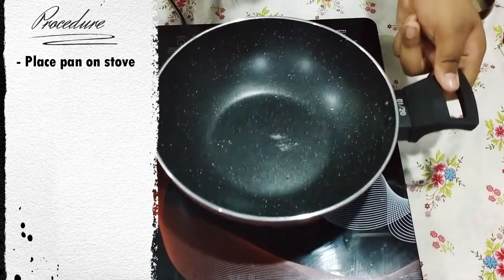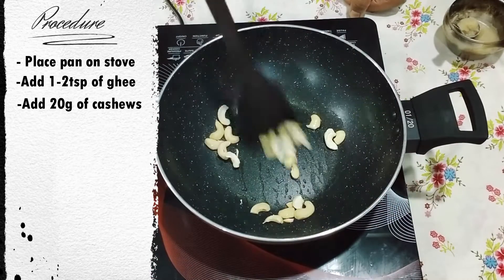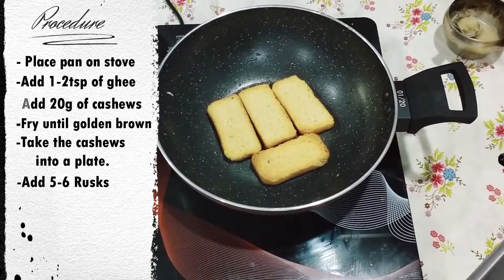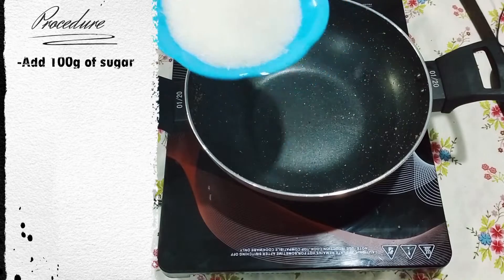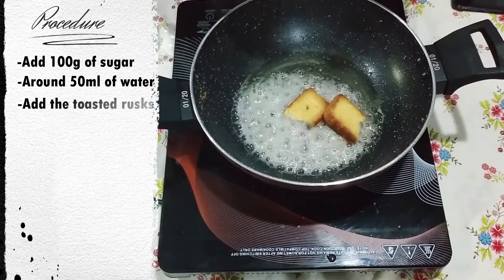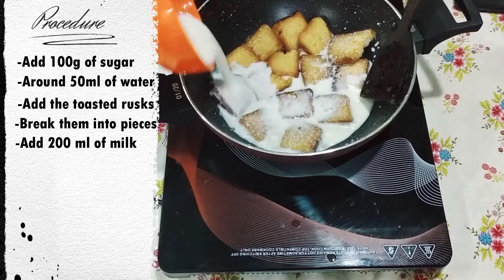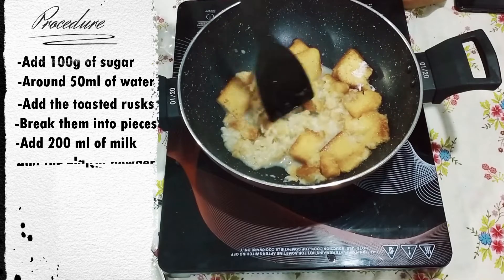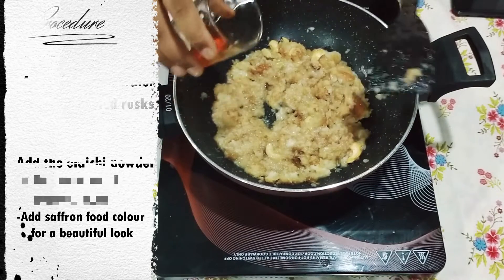Double ka Meetha | Mummy_Yummy - Meeku nacchina vantalu in 5 minutes!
Hey guys,
We attempt to provide simple recipie of making great dishes just in 5 minutes..
Filter coffee to Veg Dum Biryani... you name it and we will show you how. Your support means a lot to us. :)
Wanna place your business ads on our videos? Sure!
Credits:
Host: Rama Devi Attii
DOP: Aditya Srikar
Editor in chief: Sri Ram Pisupati (srimanasvi)